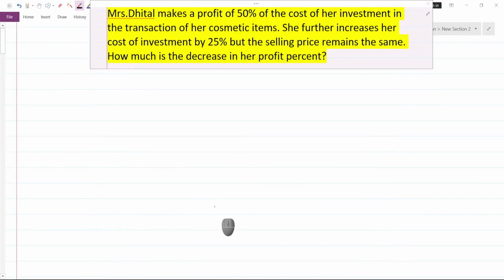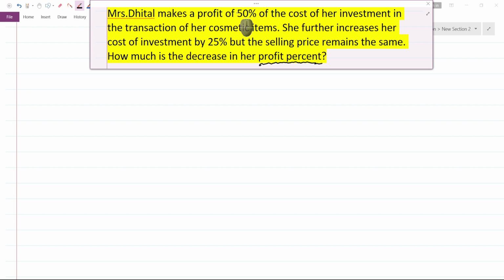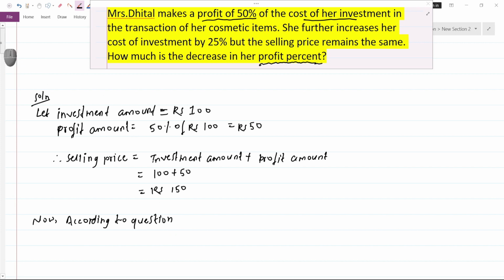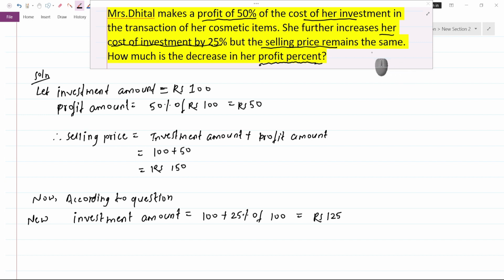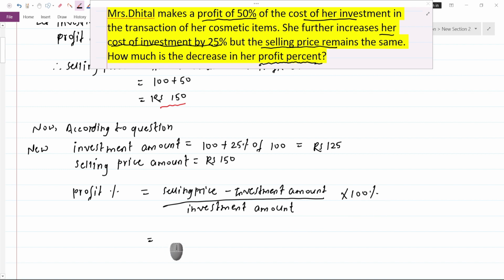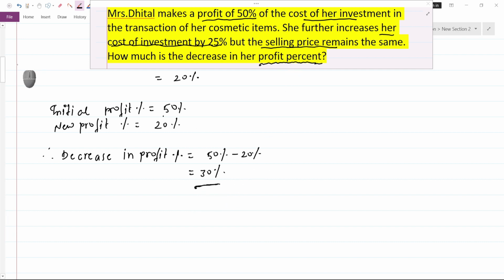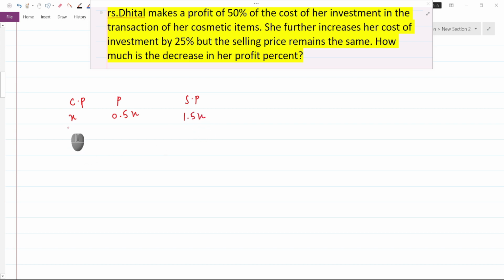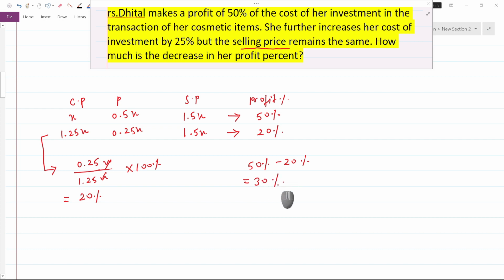Mrs.Dhital makes a profit of 50% of the cost of her investment in the transaction of her cosmetic..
rs.Dhital makes a profit of 50% of the cost of her investment in the transaction of her cosmetic items. She further increases her cost of investment by 25% but the selling price remains the same. How much is the decrease in her profit percent?